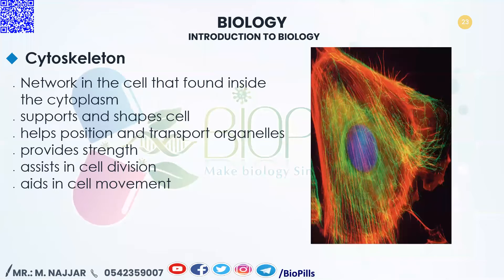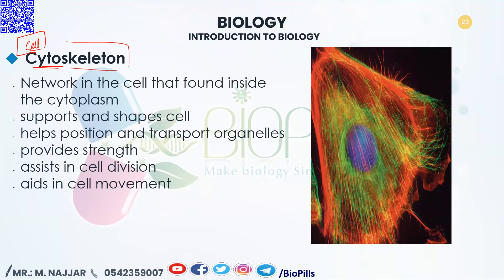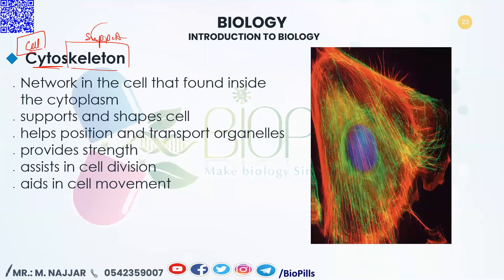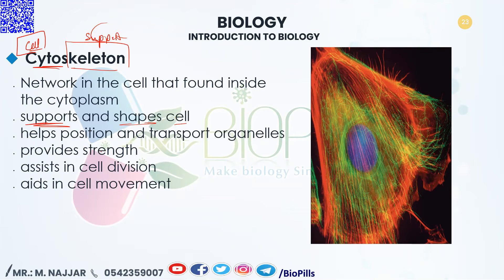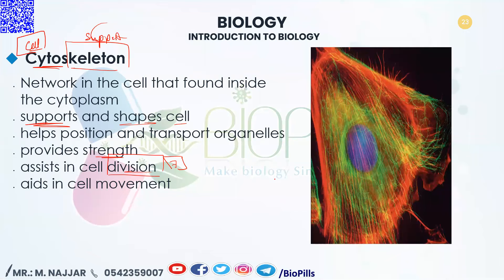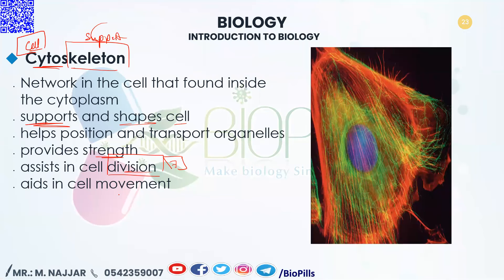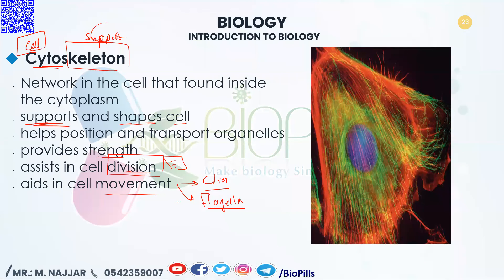CYTOSKELETON -- SAAT TOPIC 1 INTRODUCTION TO BIOLOGY